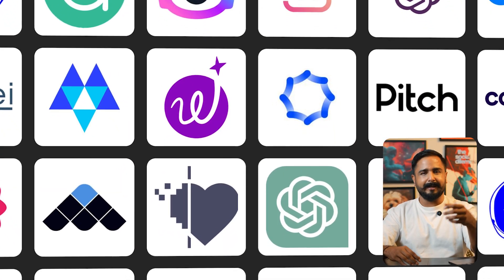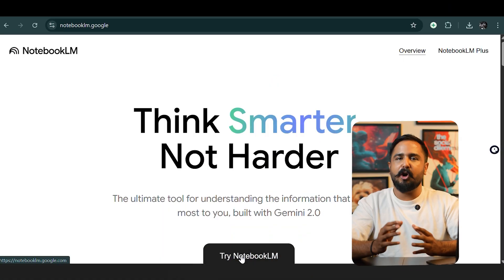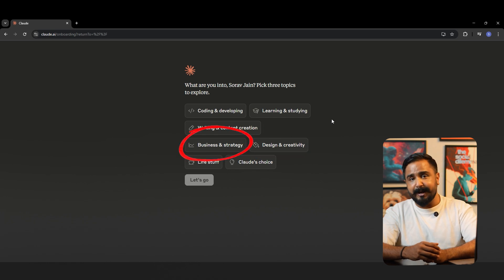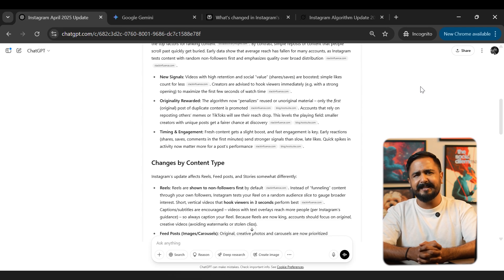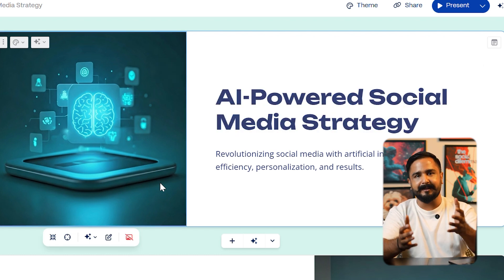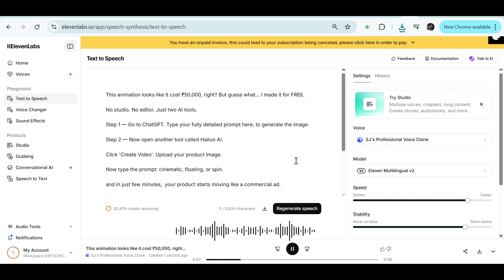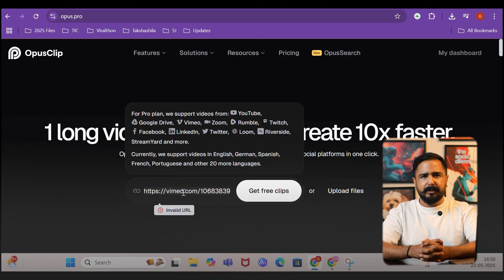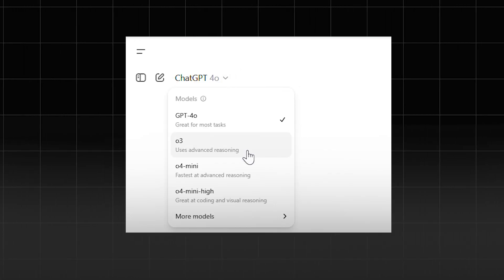Best Ai Tools to Use in 2025 | Top 10 AI Tools I Use Daily for Content, Business & Design.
Every day, I use AI tools to cut down hours of work into minutes. In this video, I’ll show you how.
These aren’t just trending apps, these are the actual tools that I personally rely on for writing, designing, scripting, content creation, presentations, and more.

This video isn’t about AI hype. It’s about practical AI tools for creators, marketers, business owners, and students who want to work smarter, save time, and scale consistently.

I’m not listing 100 tools. I’m showing you what I use every single day, with real examples, real workflows, and real results.

What You’ll Learn in This Video:

- The AI note-taking method I use instead of writing things down manually
- How I turn complex PDFs or documents into podcasts, mind maps, and videos
- Why I replaced 3 apps with one tool that understands my writing style
- How I research in seconds without falling into information overload
- My go-to voiceover method for videos that don’t even need me on camera
- How I build full presentations from simple outlines using AI
- Where AI truly shines, and where human creativity still leads

This is not just for tech experts.

If you’re someone who runs a business, creates content, manages a brand, or simply wants to work faster, this video will open up some real possibilities.

- I’ve spent the last 6 months testing dozens of AI tools.
- Some looked great on social media but failed in real use.
- Others were clunky and slow.
- And a few, the ones I’m sharing here, actually made my day easier, lighter, and way more productive.

I didn’t want to share a huge list.
I wanted to give you a tight, focused guide on the tools that are actually worth your time.
No filler. Just what works.

What Makes These AI Tools Different?

- These tools don’t just spit out random answers.
- They understand context.
- They adapt to your tone.
- They build things that feel professional, not robotic.

And when used the right way, with clear prompts and the right creative direction, they perform better than most paid software.

I also walk you through exactly how I use these tools in my daily work, whether it’s scripting a YouTube video, designing a slide deck, researching for a campaign, or converting raw thoughts into polished ideas.

This is real-world AI in action.

You Don’t Need to Learn Everything Today
Start with one tool that solves your biggest current problem —
Whether it’s summarizing, scripting, designing, editing, or organizing your thoughts.
Once you feel the speed shift…
You’ll never go back to the old way of working again.

If you’ve ever said: “I don’t have time to create content,” this video is your answer.
AI is not here to replace creativity — it’s here to support it.
You bring the ideas. The tools help you scale them faster.

Tell me which part of the workflow you’re going to try first.
Need help with a prompt? Stuck on how to use a tool?
Ask below, I’ll reply with suggestions and feedback.

📌 Quick Reminder
More content like this, practical, honest, and tested, is coming your way.